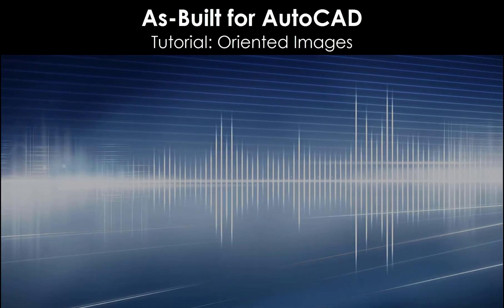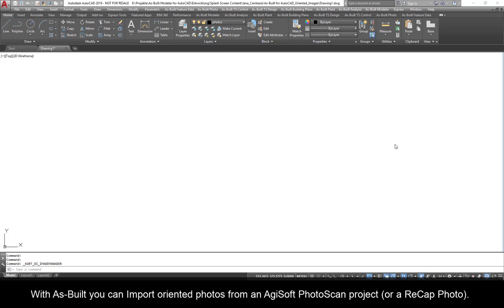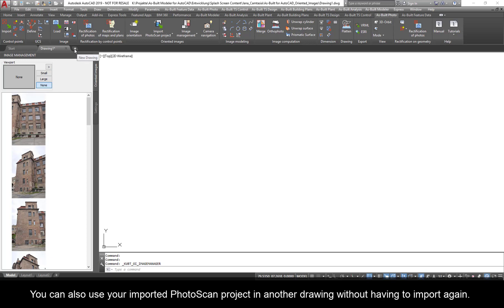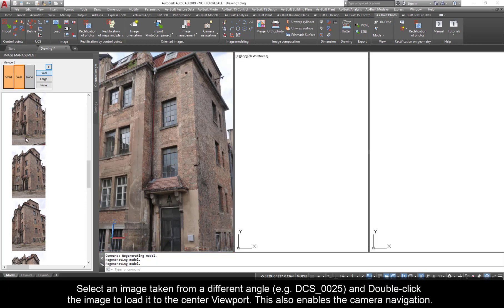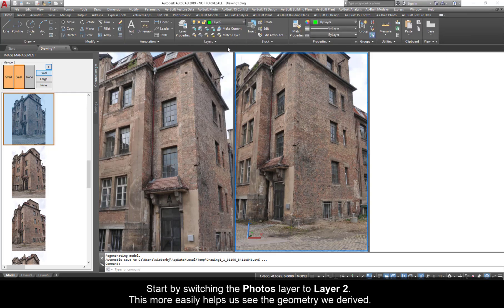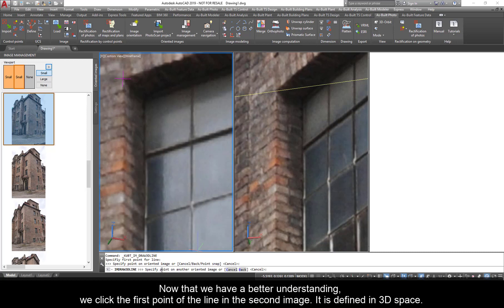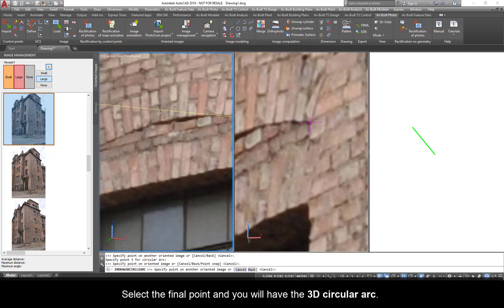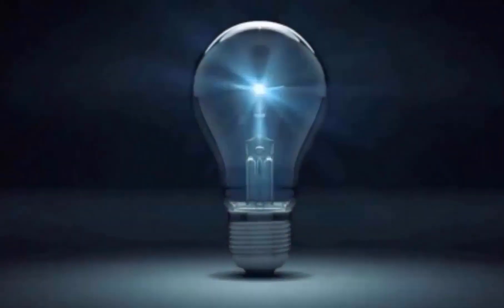FARO As-Built for AutoCAD 2018 - Tutorial: Oriented Images - Import, Part 2 of 3 - English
In this series of FARO As-Built for AutoCAD 2018 tutorials, learn about importing oriented photos from AgiSoft PhotoScan, use image management to create viewports, and derive 3D geometry from oriented photos.